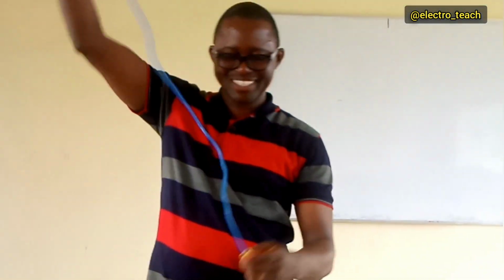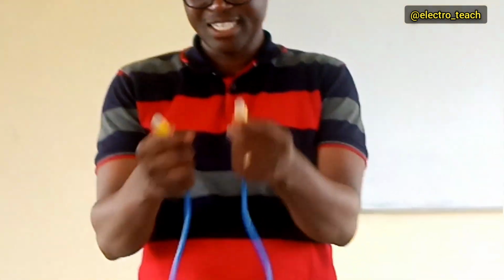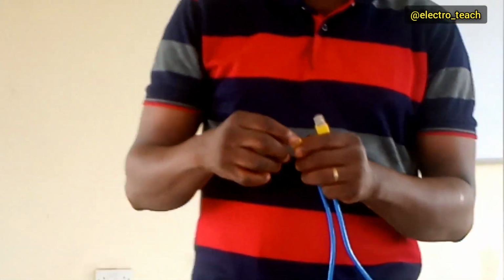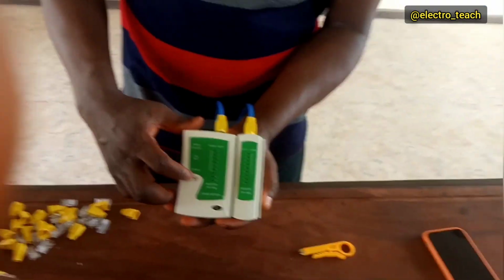Testing A Straight Through Cable | Networking | Making network cables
Testing A Straight Through Cable | Networking | Making network cables @electro_teach

How To Make NETWORKING CABLES Straight Through Cable Cross Over Cable @electro_teach How to make networking cables Local area network cable UTP STP